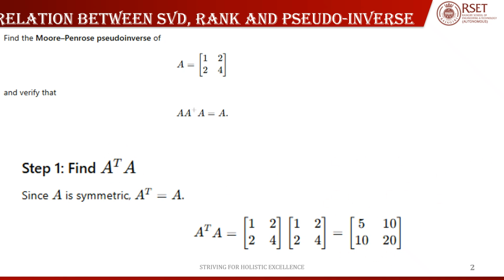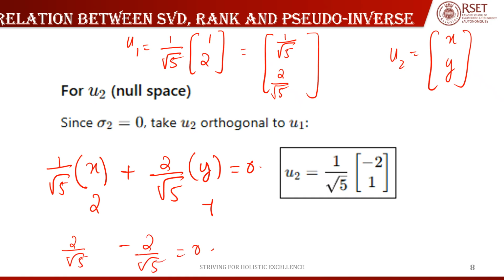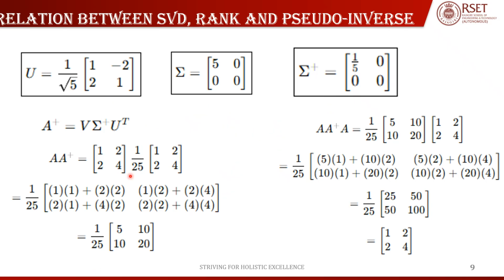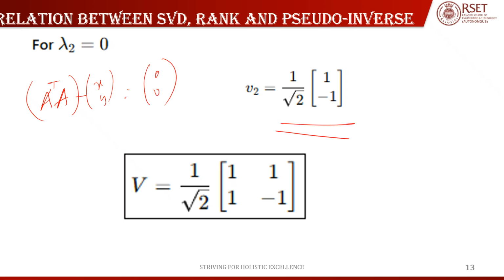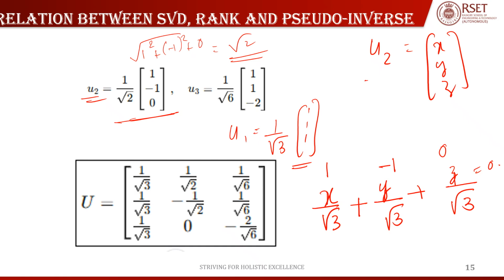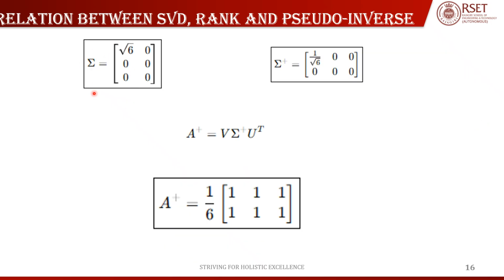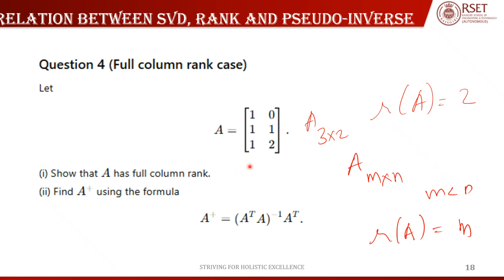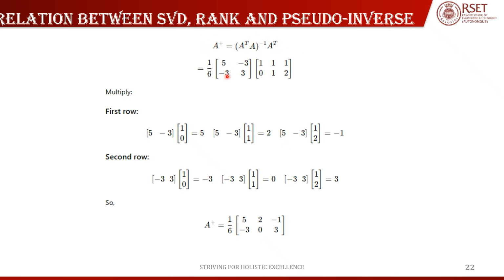MODULE 4 PART 3